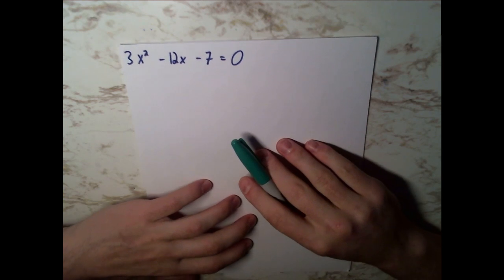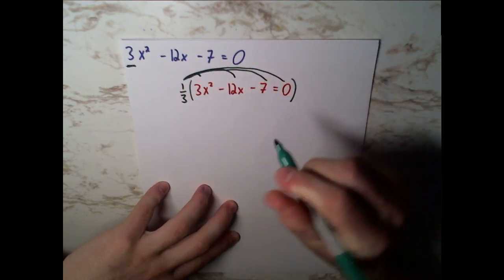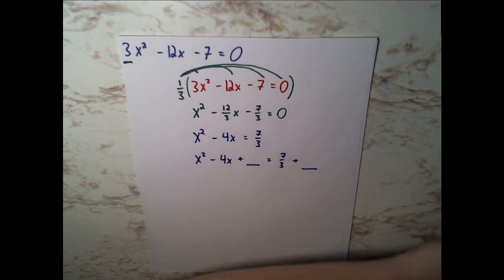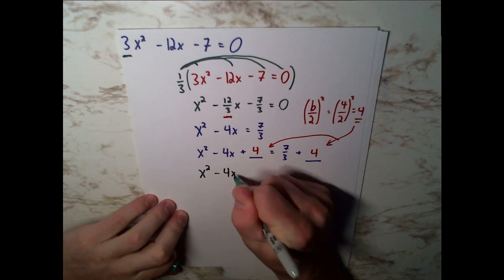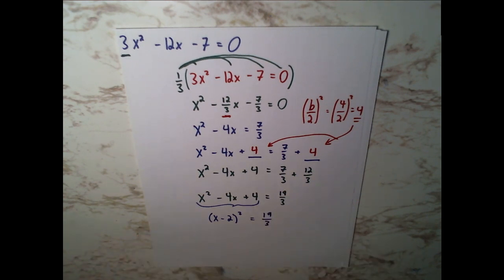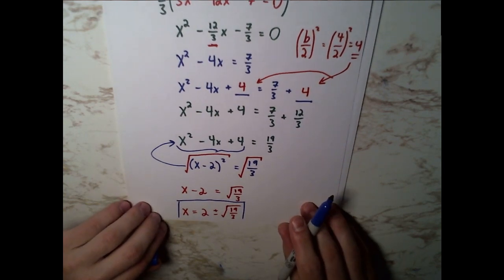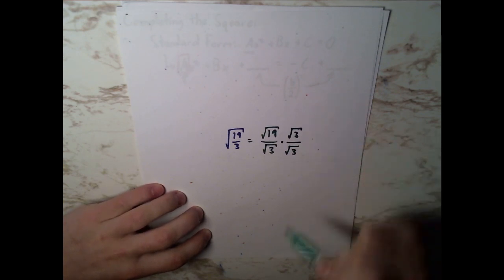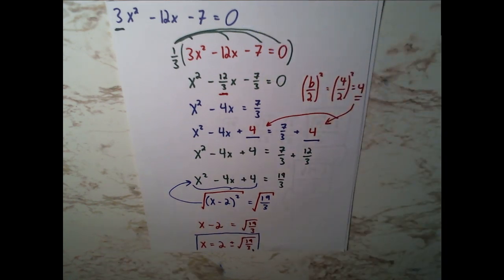Completing the Square Example 3